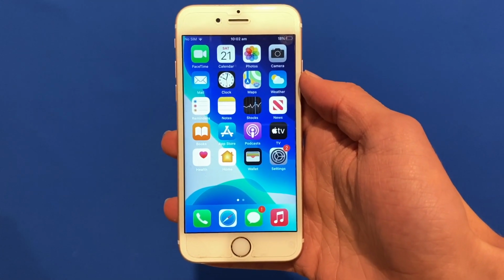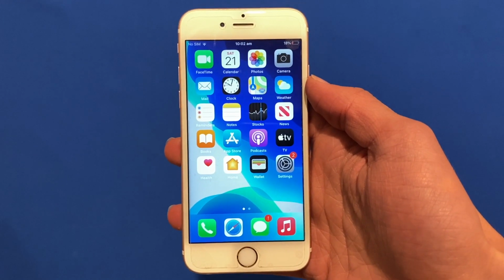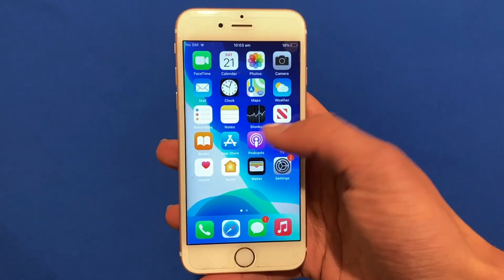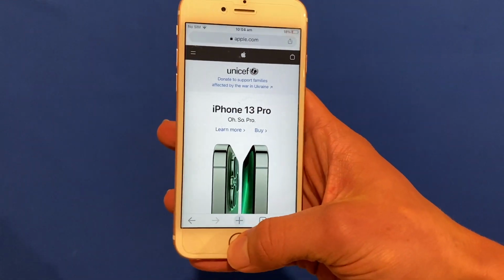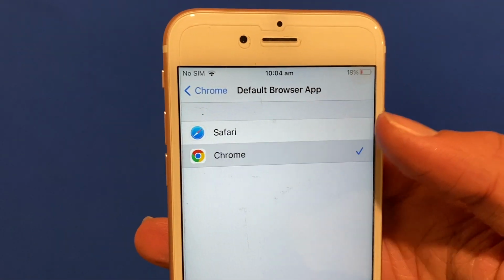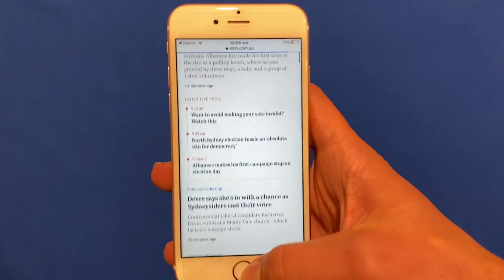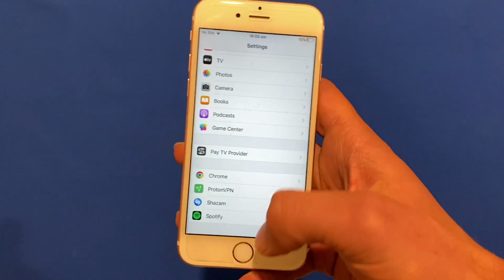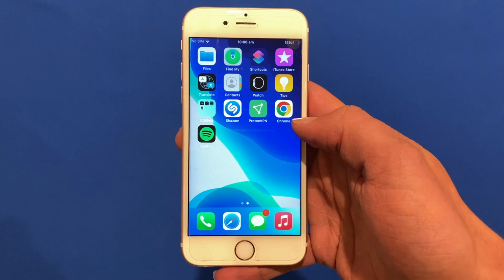How to Change the Default Web Browser on iOS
In this video, I will be taking you through the steps on how to change your default Web Browser on your iOS Device. The ability to change the default Web Browser from Safari to a 3rd Party App was introduced with iOS 14, and works on may different browsers such as Chrome, Edge, Firefox, Brave, DuckDuckGo and more. Following this process will allow you to have the default web browser of your choice, without being forced to use Safari.